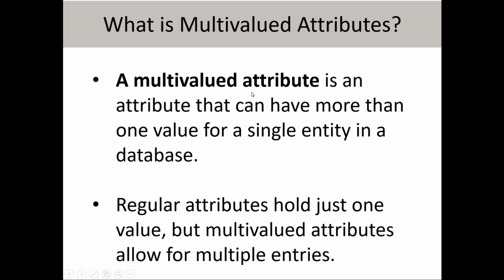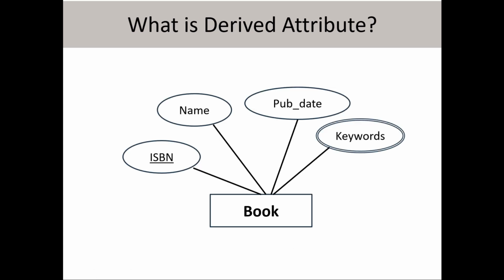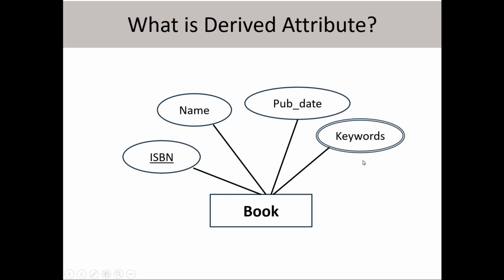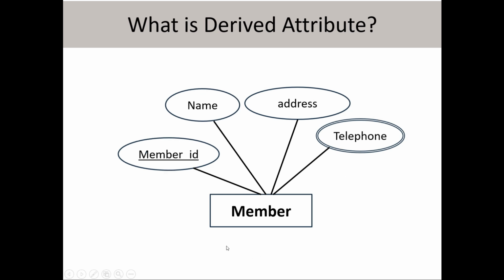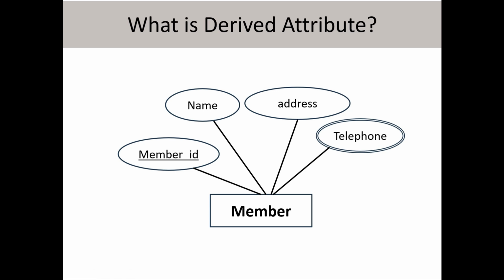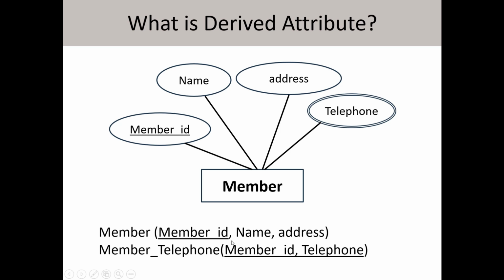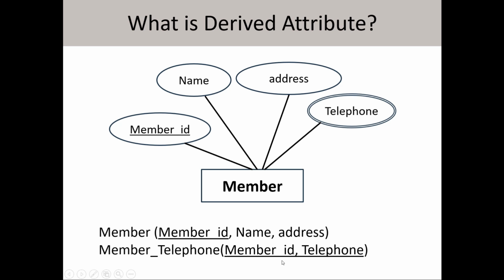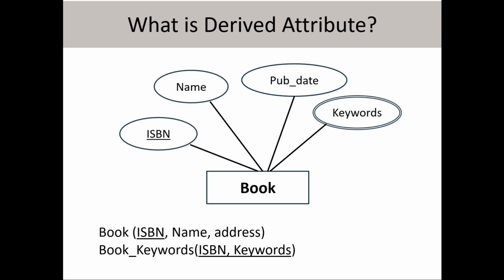Multivalued Attributes in ER Diagrams | Types of attributes in ER | Mapping Multivalued attributes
multivalued attribute in ER diagrams | Database concepts | Multivalued Attributes

Learn what multivalued attributes are, how to represent Multivalued attribute in ER diagrams, and how to map multivalued attributes effectively into database structures for normalization. Here You can watch Normalization steps also

Students can Learn Database Concepts for Exams:

What are multivalued attributes?
How to represent multivalued attributes in ER diagrams
Step-by-step guide to mapping multivalued attributes
Practical examples for Multivalued Attributes